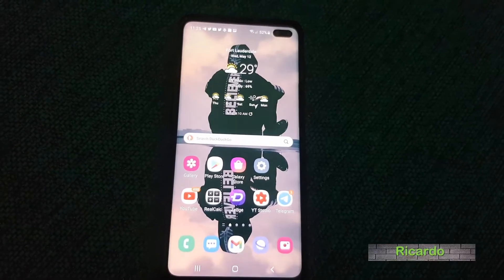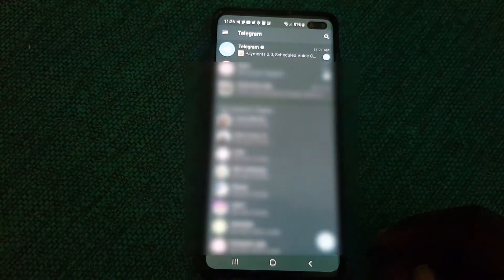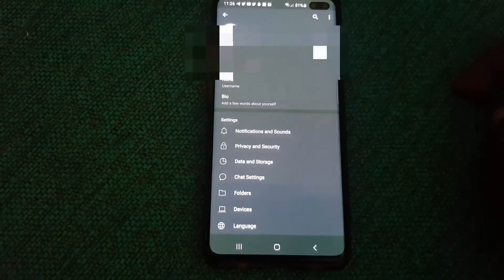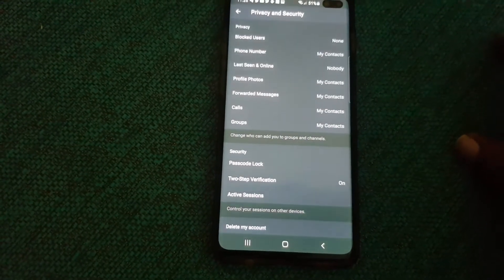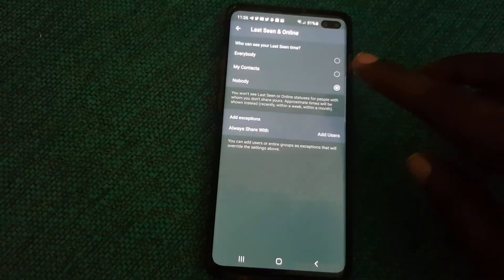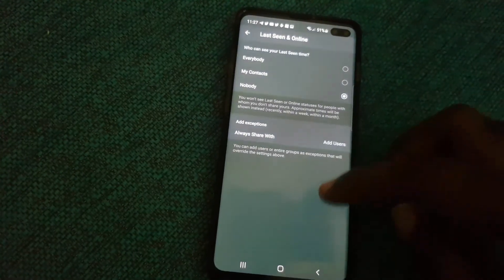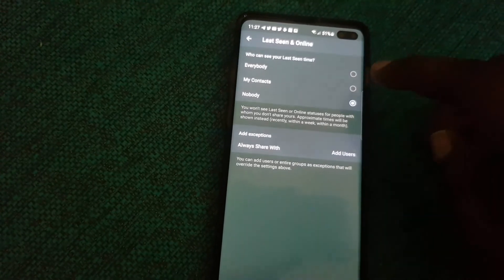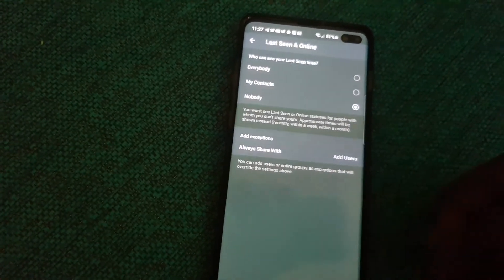How to Remove Last seen Recently in Telegram 2021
Learn How to Remove Last seen Recently in Telegram for your Android as well as iOS devices such as the iPhone. Improve your Telegram privacy by doing this now.